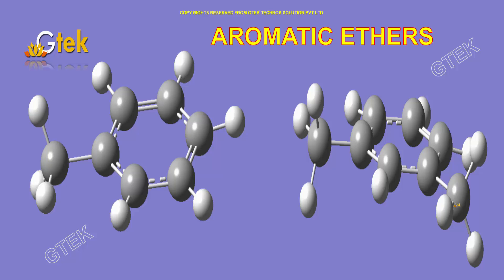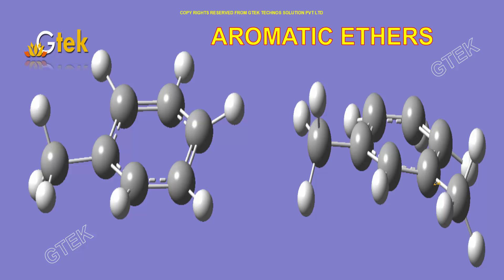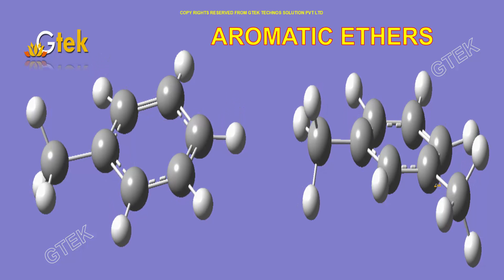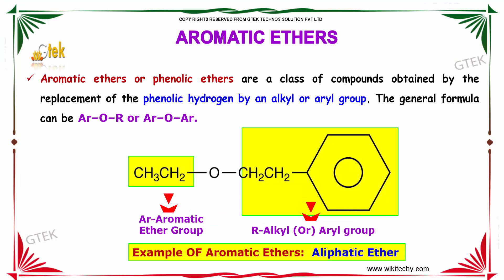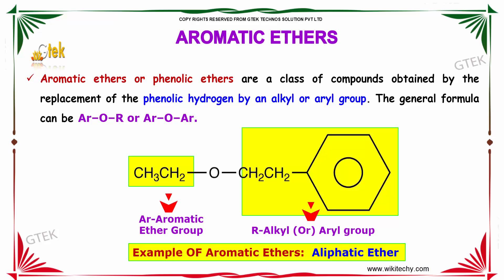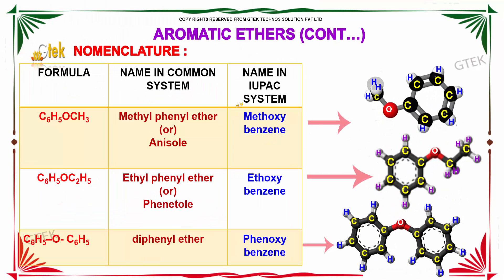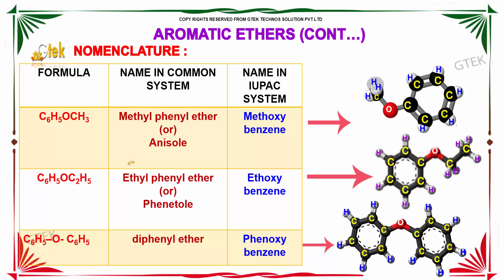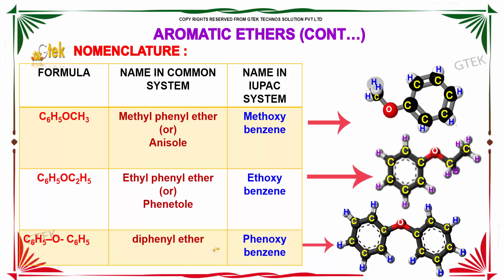aromatic ethers Ethers class 12 chemistry subject notes lectures cbse iitjee neet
aromatic ethers Ethers Top most best online video lectures preparations notes for class 12 chemistry CBSE IIT-JEE NEET exam +2/12thstd standard intermediate PUC college exams preparations tips and tricks all questions with solutions

aromatic ethers preparation
aromatic ethers nomenclature
fragmentation of aromatic ethers
examples of aromatic ethers
aromatic ether fragmentation
aromatic glycol ether
aromatic ether hydrolysis
aromatic ether oxidation
Alcohols, Phenols and Ethers:NOMENCLATURE
Naming Aromatic Compounds Benzene and Phenyl in Organic
ether definition
ether drug
ether density
ether anesthetic
ether uses
ether naming
ether examples

Pre-primary
Primary
Middle/ upper-primary
Senior secondary
inter college